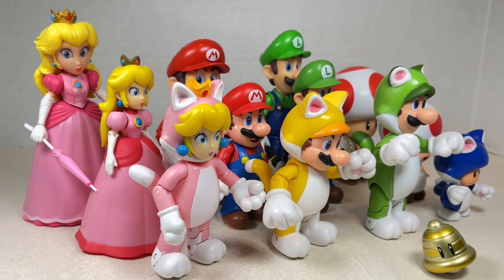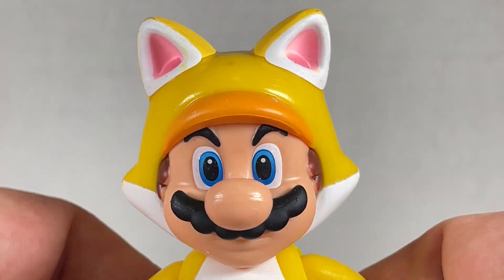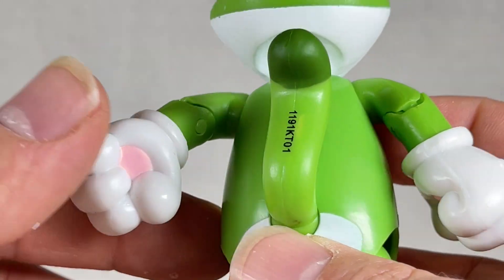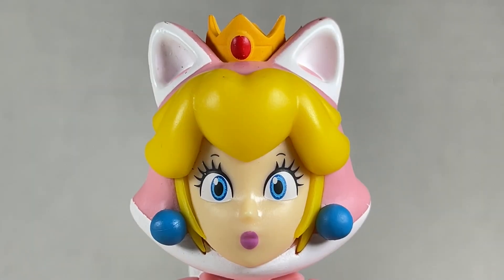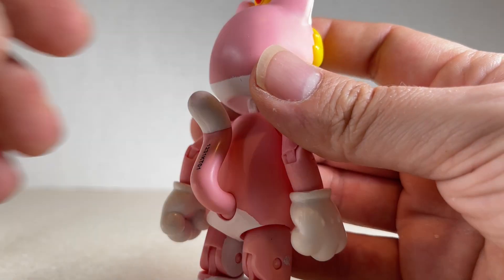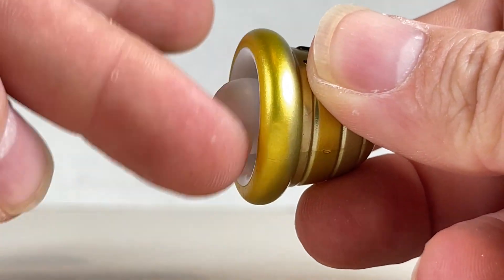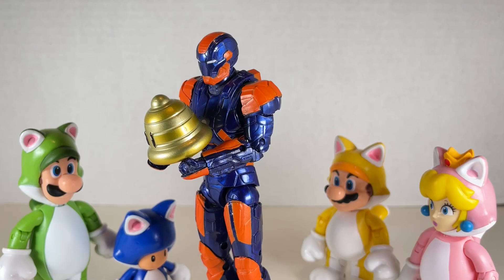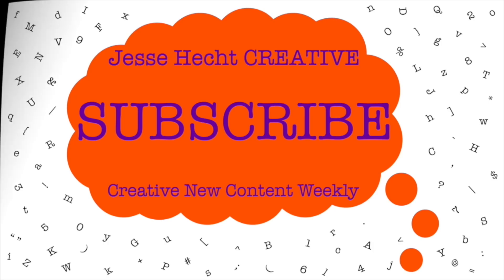CAT Super Mario Luigi Princess Peach Toad World of Nintendo Jakks Pacific 4 Figure Review Bell Movie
CAT Mario, Luigi, Peach, and Toad with Super Bell Jakks Pacific Action Figure Review! We go over their sculpts, paint, and articulation. Watch my review to see if they're worthy figures to add to your collection.

SOME CREDITS -